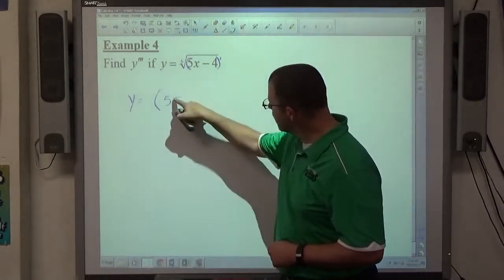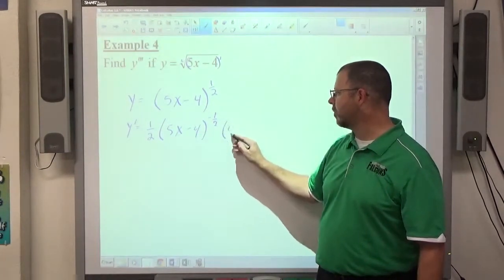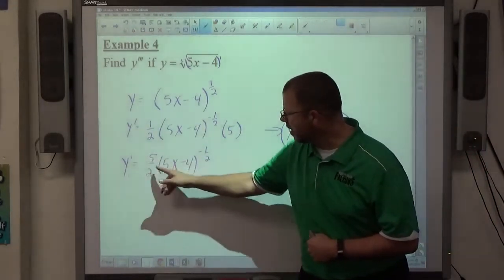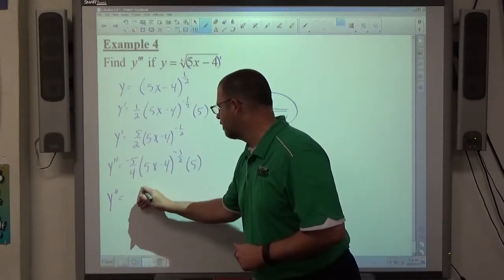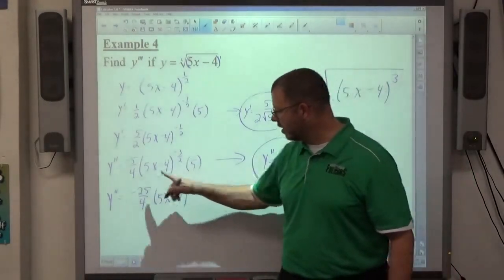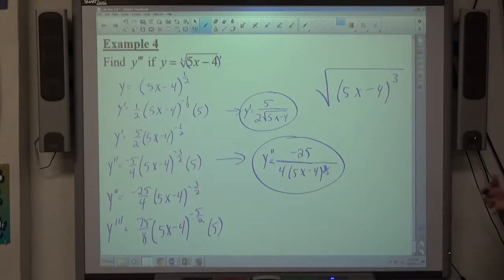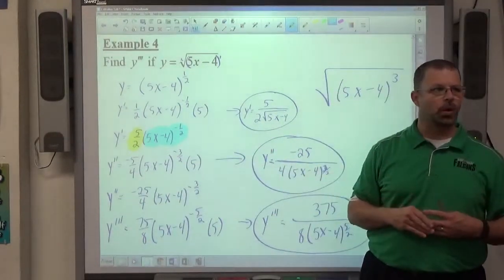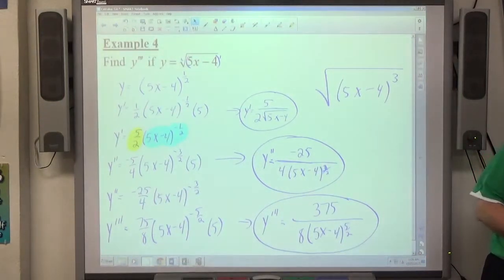Calculus 3.8 Example 4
Find the third derivative of a radical function.  The radical is linear, so the power rule in conjunction with the chain rule can be used in all cases.